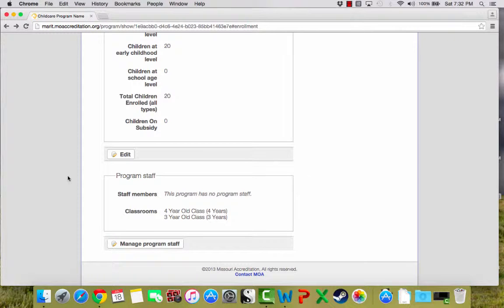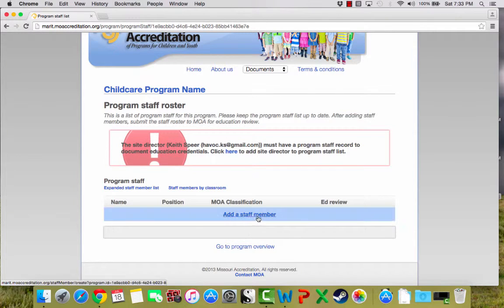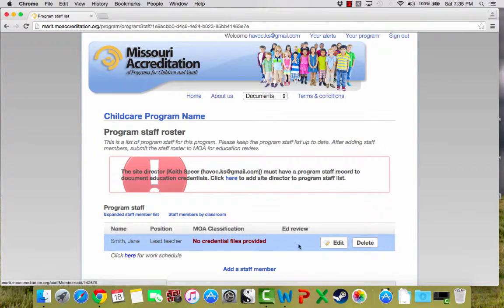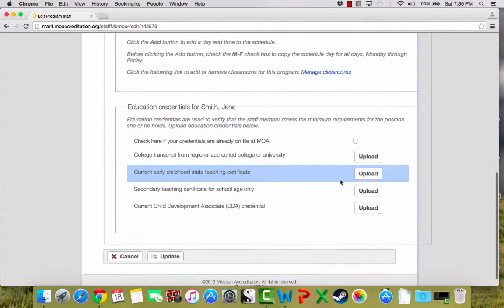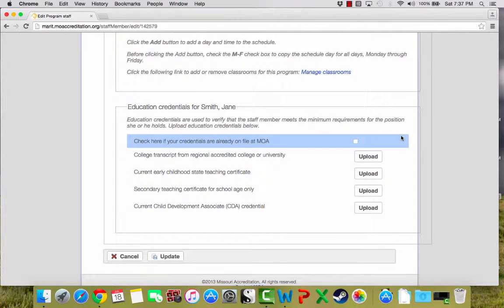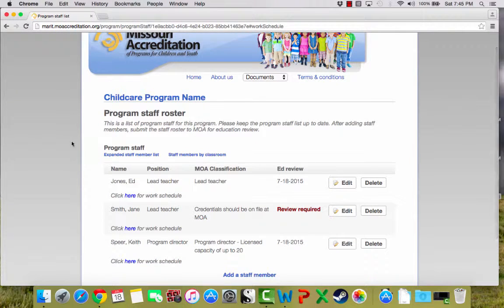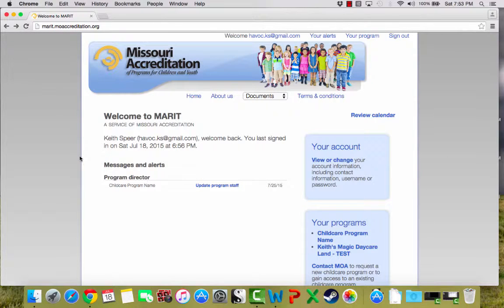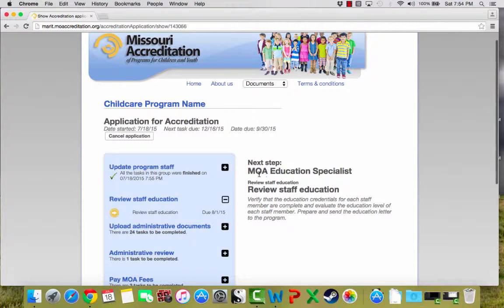How To Update The Staff Roster